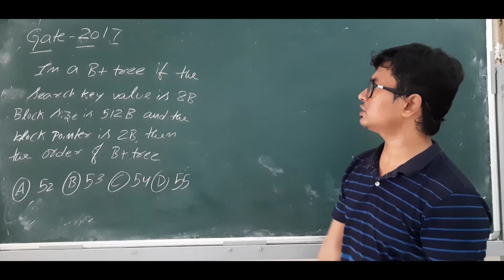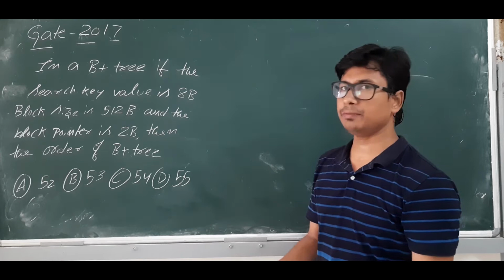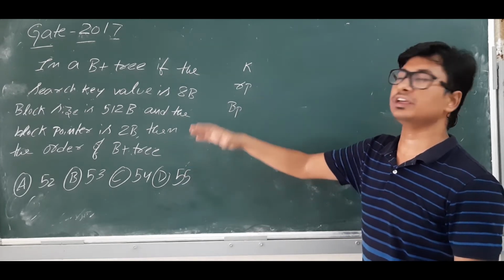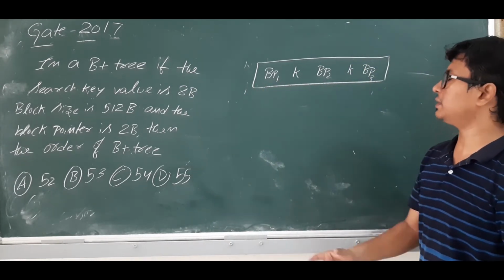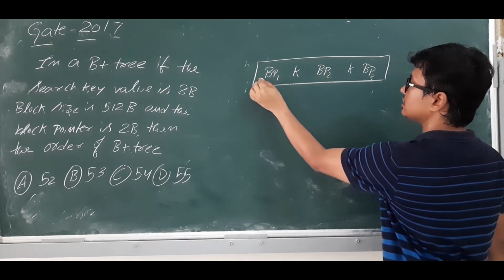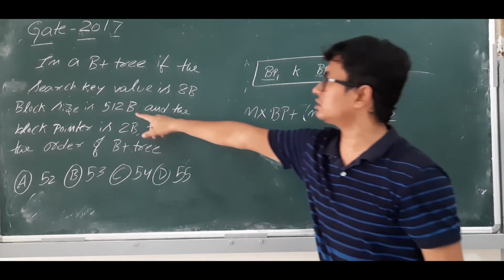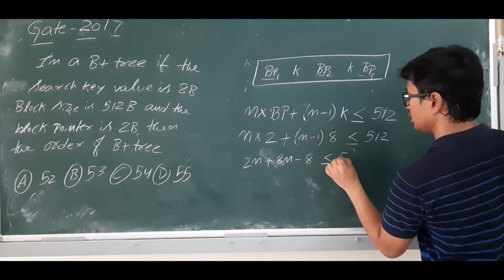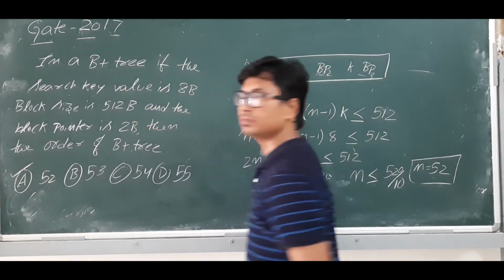L 118: Gate 2017 question on B+ tree order computation | DBMS Full Course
In this video, I have discussed Gate2017 question on B+ tree order computation for better understanding.